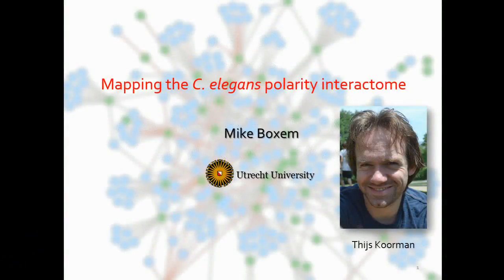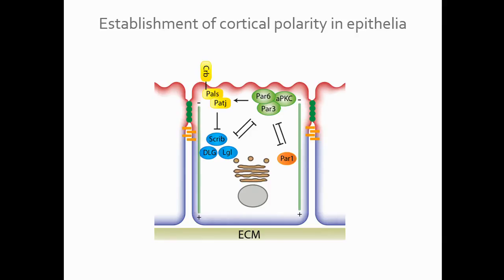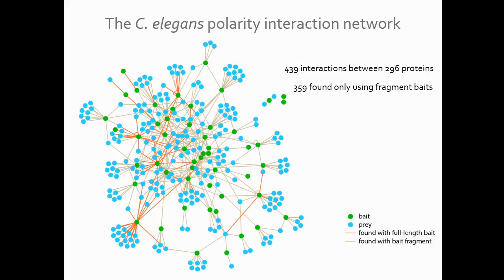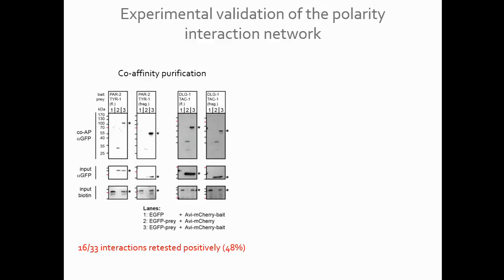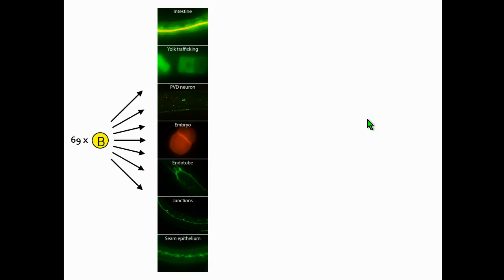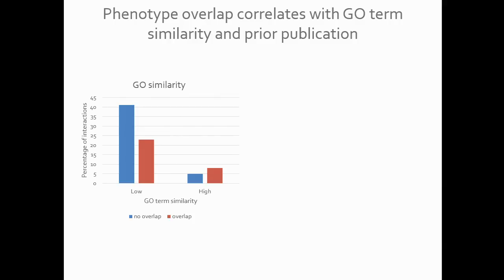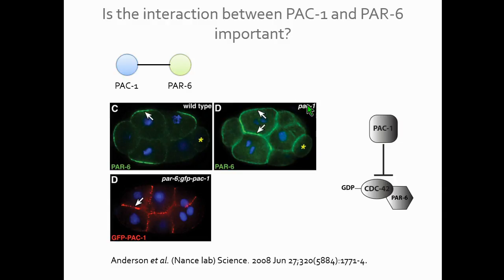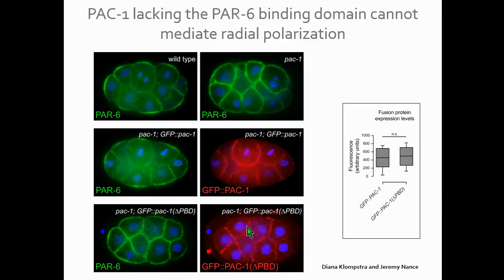M Boxem: A combined binary interaction and phenotypic map of C. elegans cell polarity proteins.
"Mike Boxem (Utrecht University) presents 'A combined binary interaction and phenotypic map of C. elegans cell polarity proteins.'

 A presentation at the 'Plenary Session 2: Systems Biology' session of the C. elegans Development, Cell Biology and Gene Expression Meeting at The Allied Genetics Conference, July 13-17, 2016, Orlando, Florida.